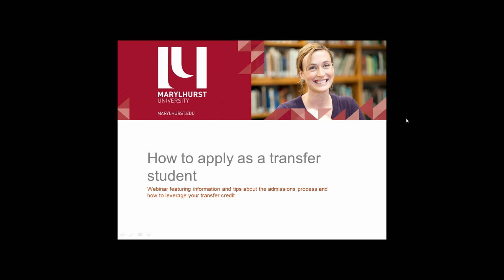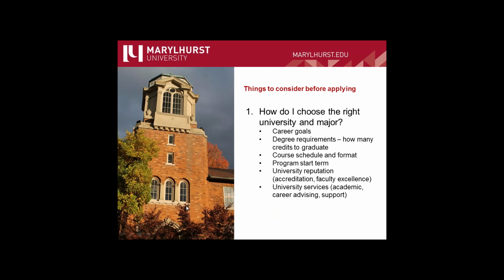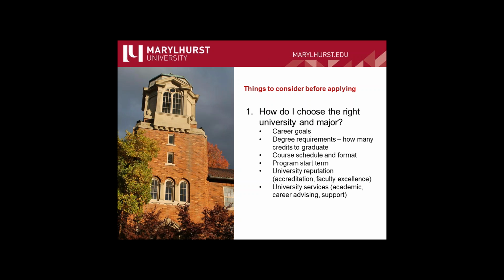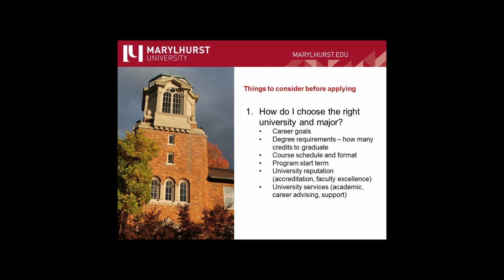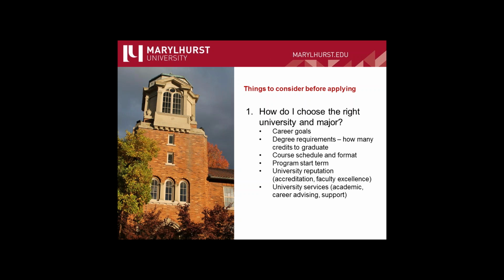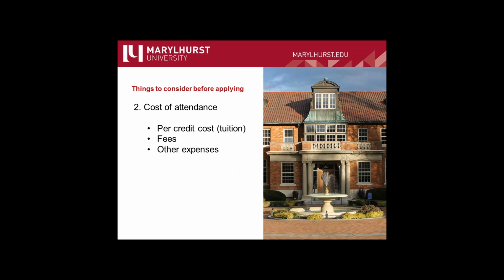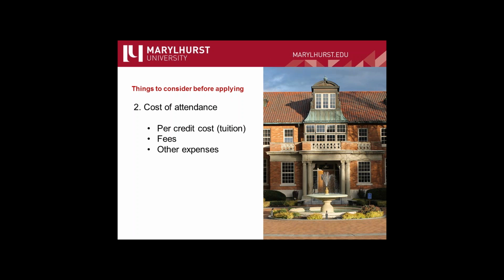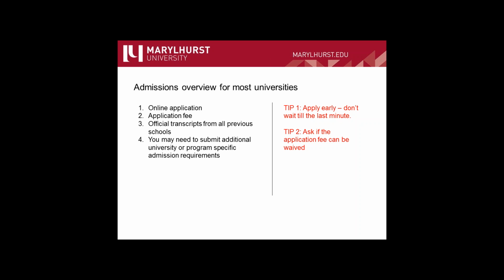Webinar: How to Apply as a Transfer Student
Information session hosted by Marylhurst University on how to leverage your transfer credits to complete your bachelor's degree.